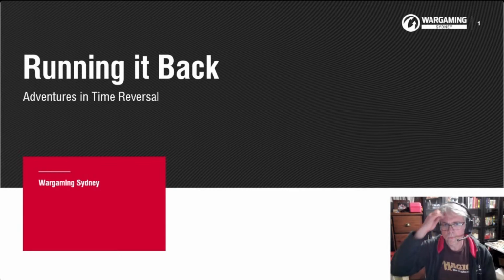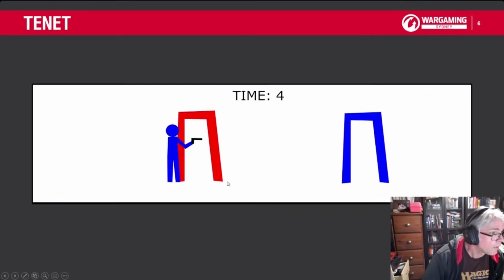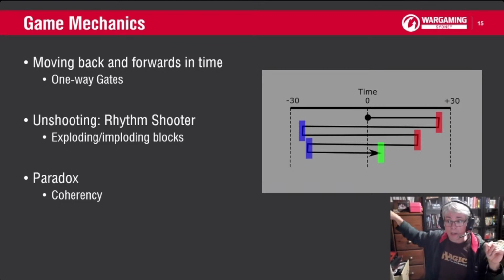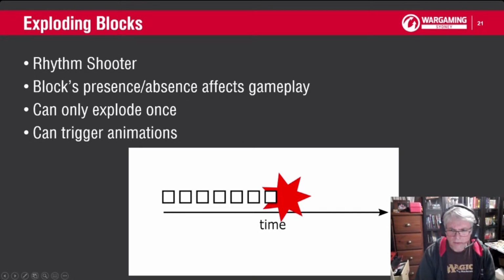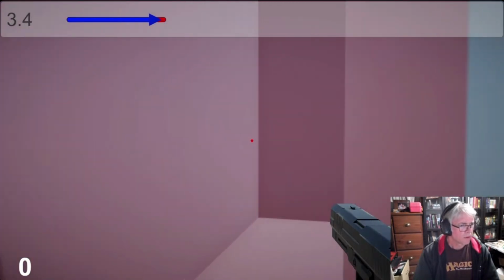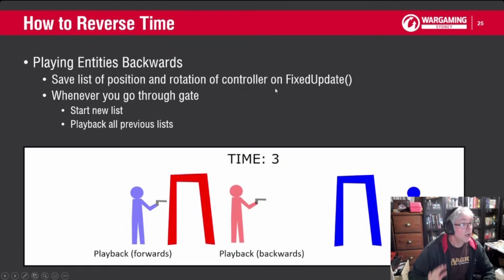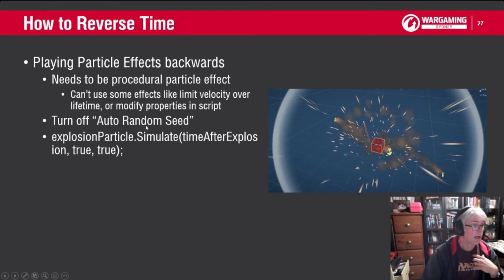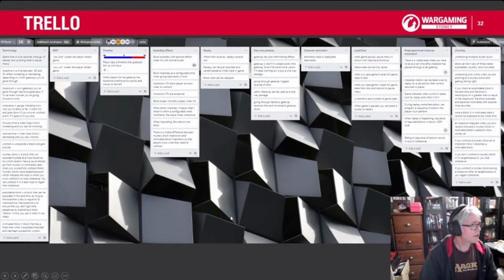Running it back: Adventures in Time Reversal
We tried to make Tenet as a game - and succeeded! Here's some stuff we learned about how to make things go backwards in time.

Created over three days as a Wargaming Sydney Hack Ops project (our internal Game Jam / Hackathon), we decided to make a game where cause and effect don't necessarily go in that order and to succeed you had to observe the future to create the past (It'll make sense we promise).